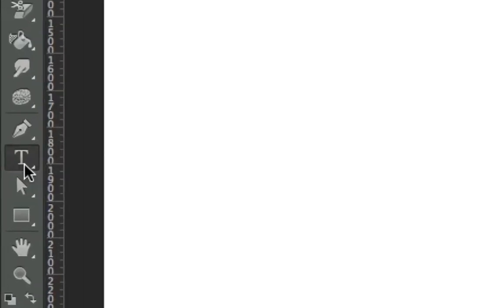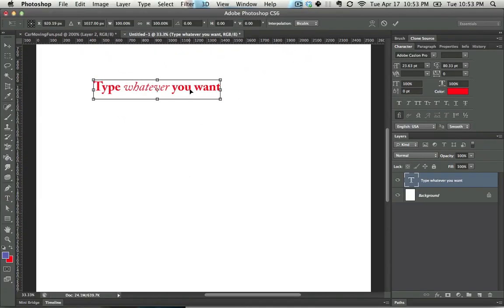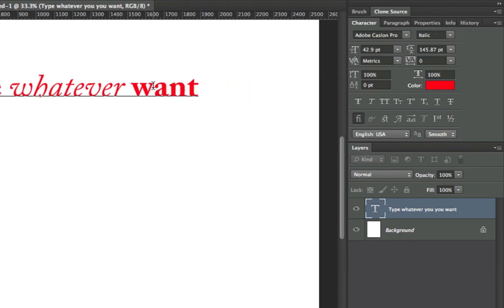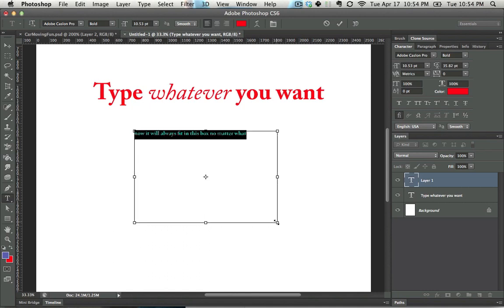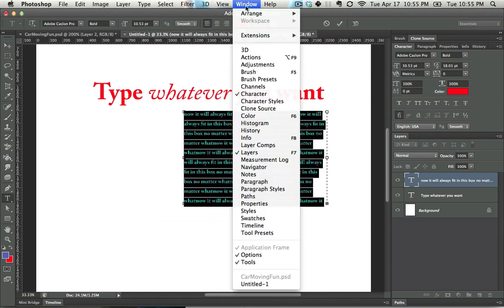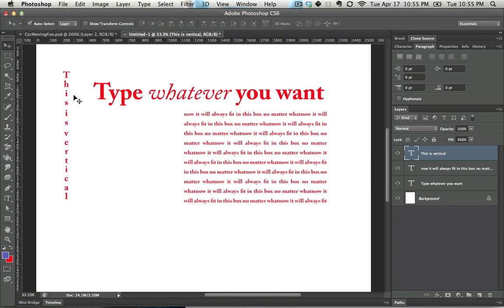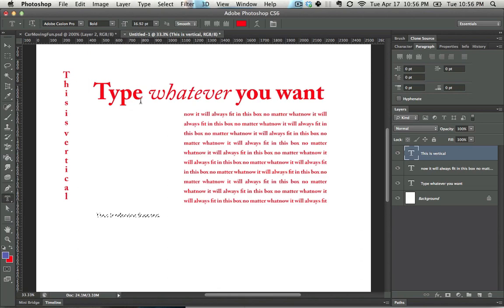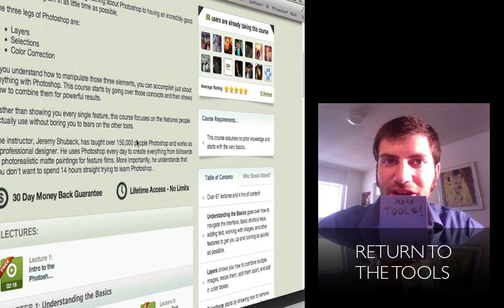How to use the Type Tool in Photoshop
How to add type in Photoshop with the Type Tool.

I give free 1-on-1 lessons in order to refine my future courses. Add yourself to my newsletter to get emailed when I'm looking for new students